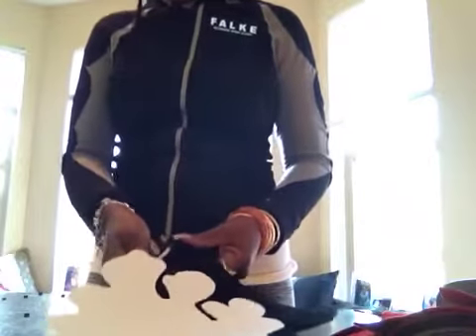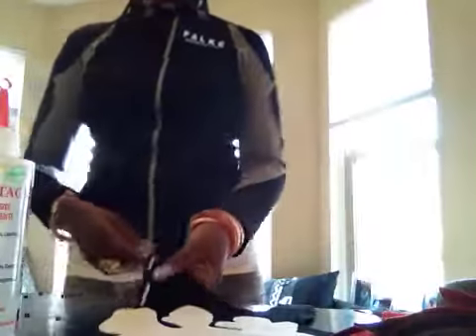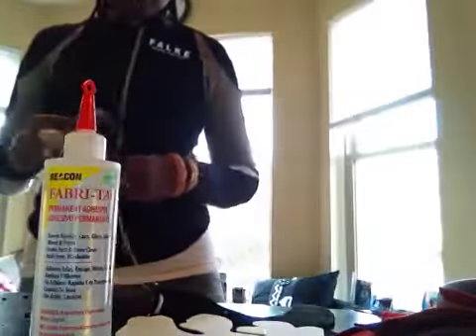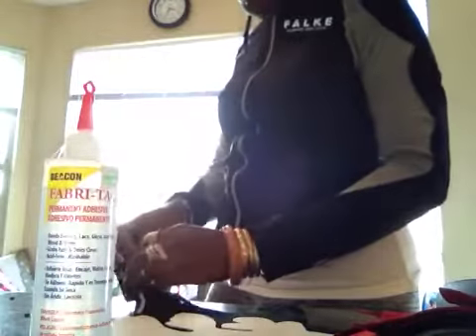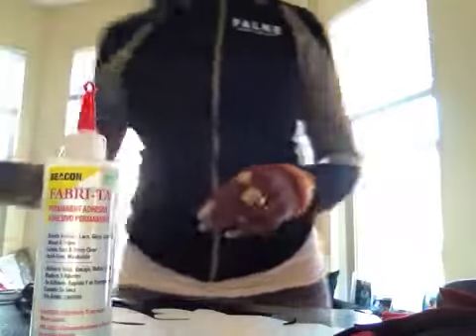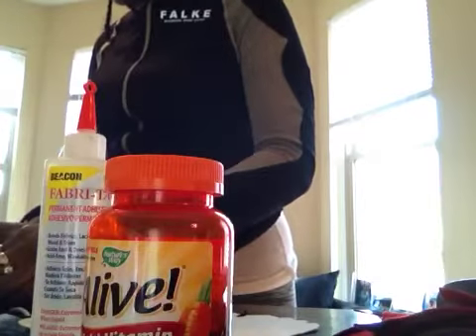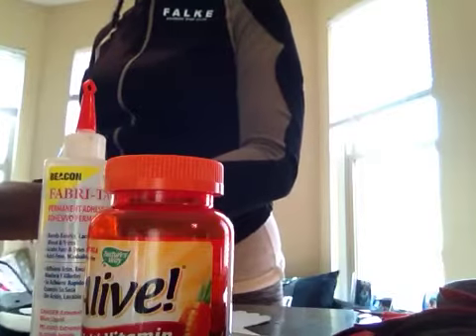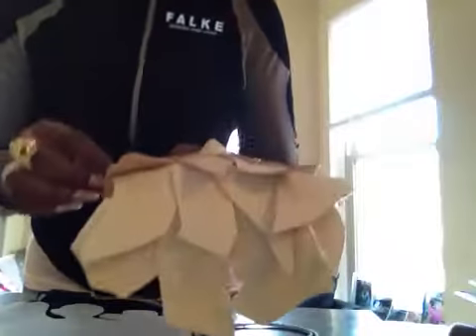fabri tac glue